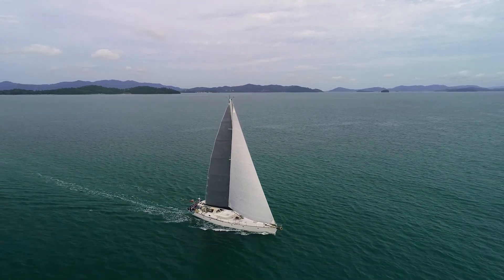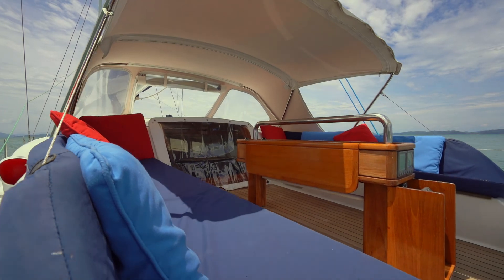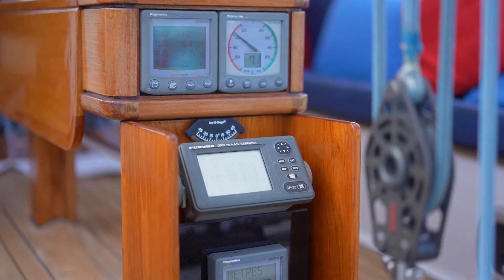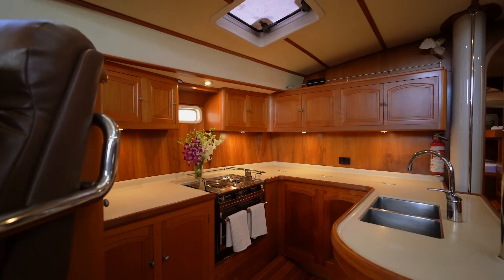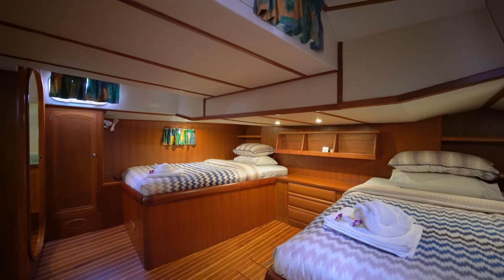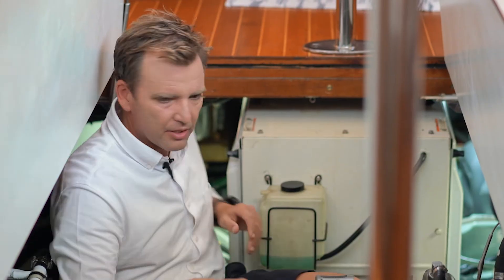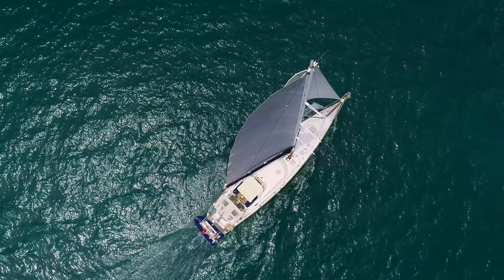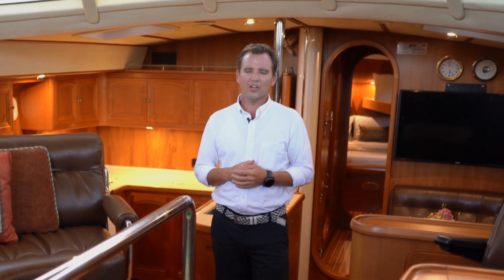► SY Mi Lian | Custom Adam 21 | Yacht For Sale | Lee Marine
MI LIAN is a genuine blue water sailing yacht that is not only fast in light winds but can also be easily handled by a couple. The yacht has many features for remote offshore cruising installed, making her perfect for a family or couple who are looking for a sailing yacht for short trips or to circumnavigate the globe.

This impressive sailing yacht was designed by the renowned Joe Adams whose reputation includes notable involvement with infamous sailing yachts such as PLUM CRAZY, HELSAL and APOLLO, which all are race winners and pushed the limits for sailing in the harshest offshore conditions. MI LAIN is the biggest Joe Adam’s designed sailing yacht to be built to date. Joe Adams designed MI LAIN to be a robust, fast and reliable ocean cruiser that is able to be sailed short-handed and a yacht, which offers an open, light and luxurious interior.

The elegant interior was designed with comfort in mind; it is the ideal space for relaxing after a day of sailing. It offers a spacious salon with plush seating as well as a well-equipped galley and dinette for meals. The sailing yacht’s interior is adorned with the finest leathers and lumbers and is finished to the highest quality.

MI LIAN welcomes eight guests in three well-appointed staterooms. The aft full-beam master stateroom showcases twin double berths with his-and-hers hanging lockers, ample storage and an en-suite bathroom with a separate shower and head. Forward is a spacious double guest cabin with a double berth and twin upper bunks. The sailing yacht’s port cabin with upper/lower bunks is suitable as a captain’s cabin or guest use.

Offered in turn-key condition the yacht has seen consistent upgrades throughout her life and has had two major refits in 2012 and 2018. The yacht’s new owner will benefit from the current owner’s mentality of “ease of maintenance and more time at sea.”